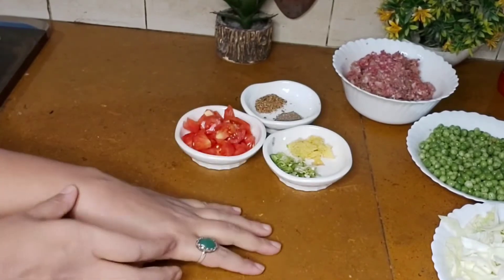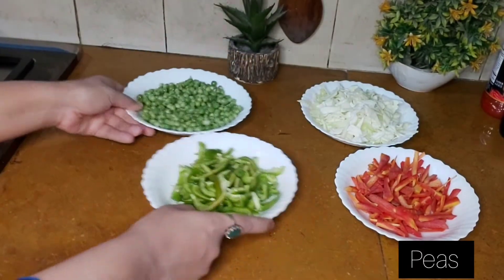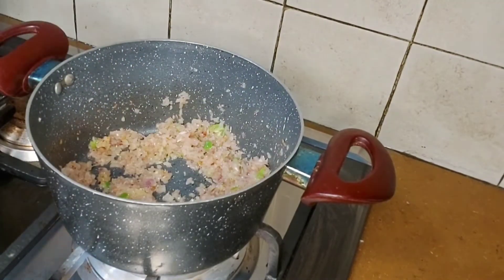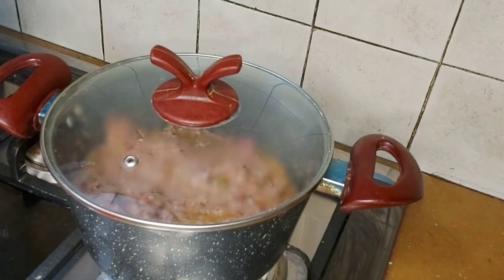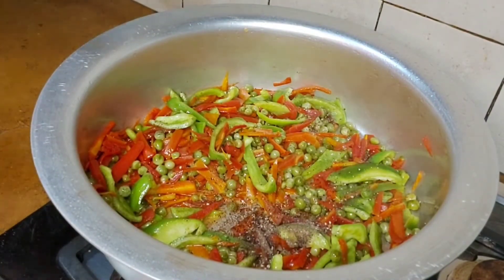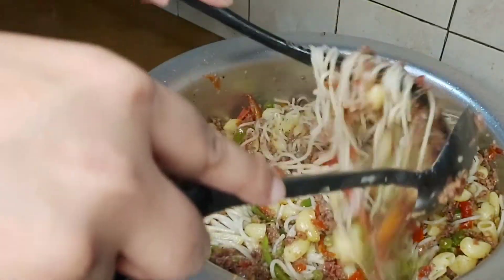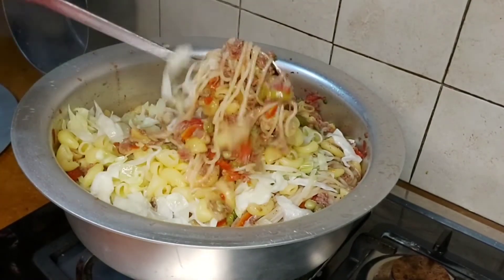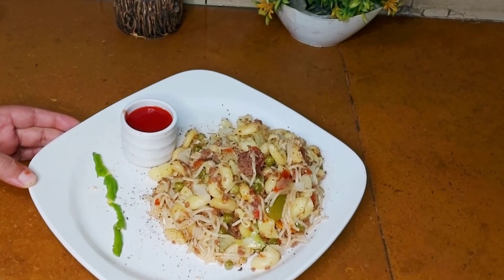Tasty vegetable Spaghetti |Mince Spaghetti ||Homemade Spaghetti Recipe - MINIBINI CHASKA